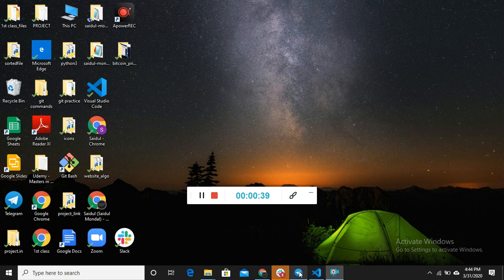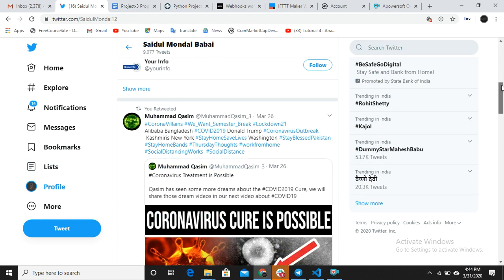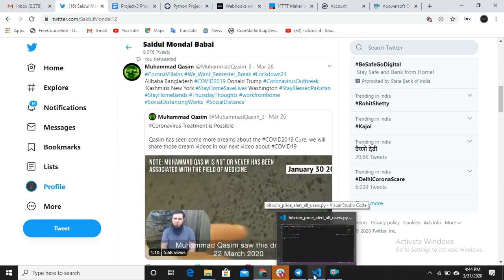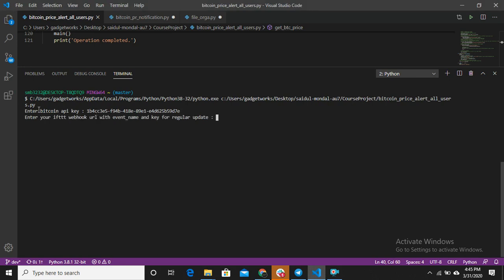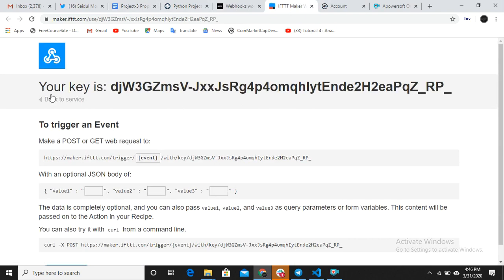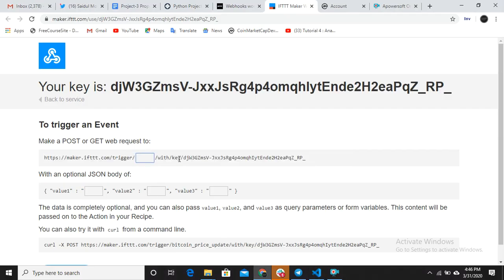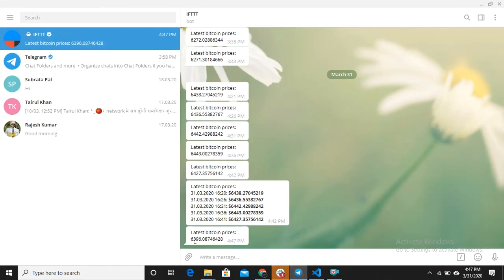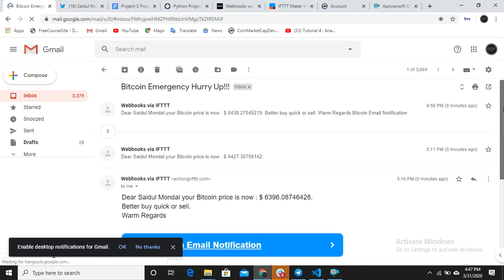Bitcoin Price Notifications With Python | AttainU student project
I am Saidul Mondal from Robin batch, AttainU.
Here details

Batch: Robin
Mentor: Himanshu Rathi.

I have made a python program that can give me notification of the latest bitcoin price as wish to get. Here the project details.
Bitcoin Price Notifications With Python:
To get the latest price updates of bitcoin and to make a Python app ,I used popular automation website IFTTT. IFTTT (“if this, then that”) is a web service that bridges the gap between different apps and devices.I created two IFTTT applets. 1.One for emergency notification when Bitcoin price falls under a certain threshold. 2.another for regular Telegram updates on the Bitcoin price.

Project Setup:
for virtual enviroments I used some shell commands in my shell. 1.python -m pip install --upgrade pip 2.python -m site --user-site
3.pip install virtualenv 4.python -m venv env
5.pip -q install bcrypt 6.pip install virtual envwrapper to active virtual environments I installed requests, 1.pip install requests==2.18.4